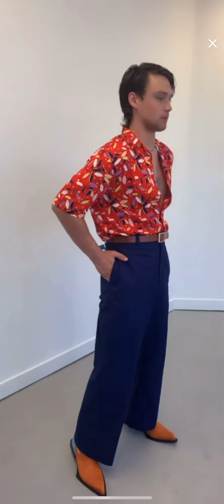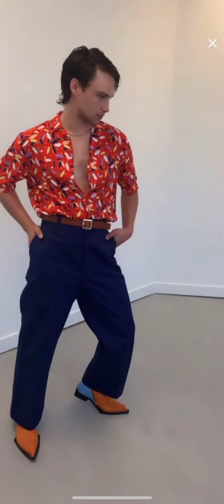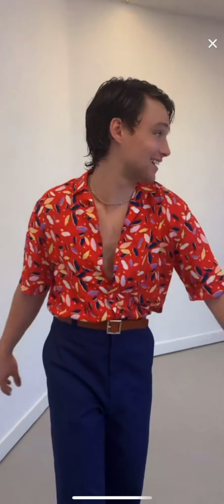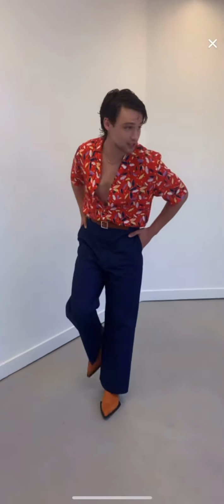30 August 2021